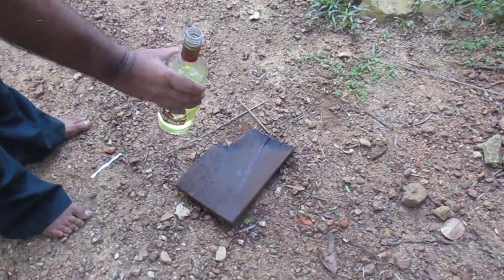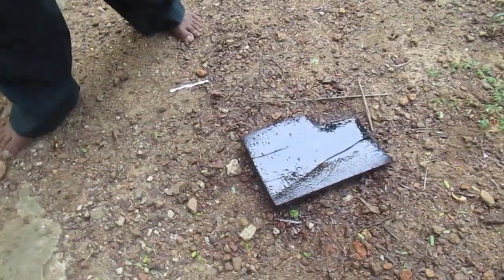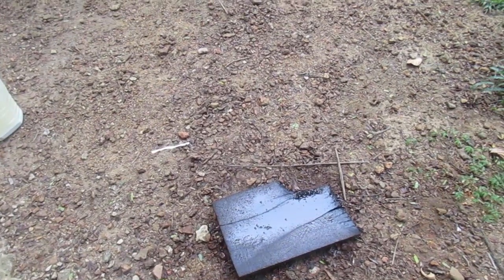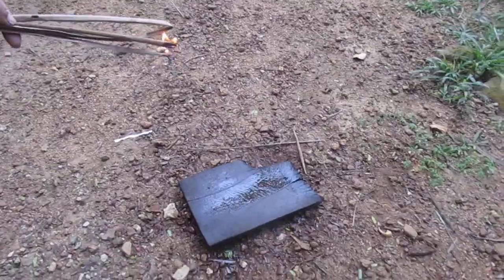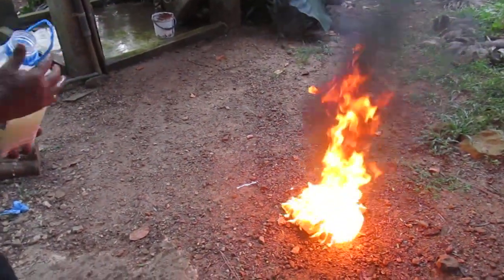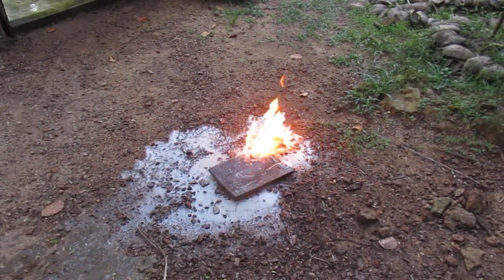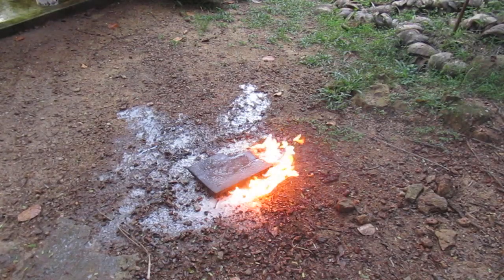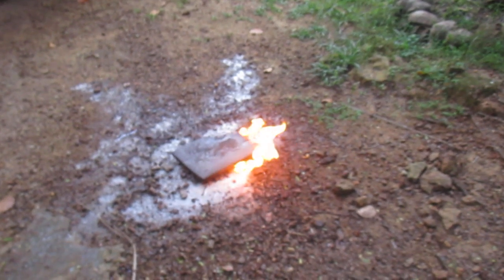Fire blocking , Heat blocking Material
Fire blocking,heat    blocking   material   invented    by    a  Srilankan.   It can stop all jungle fires, Building fires, Vehicles fires, Planes fire and also stopping fume also and blocking heat also.More details